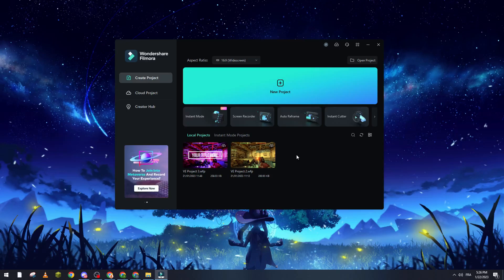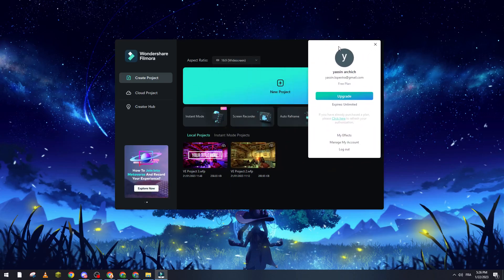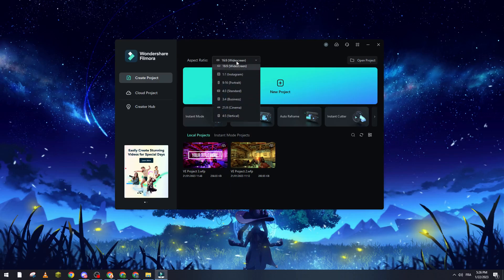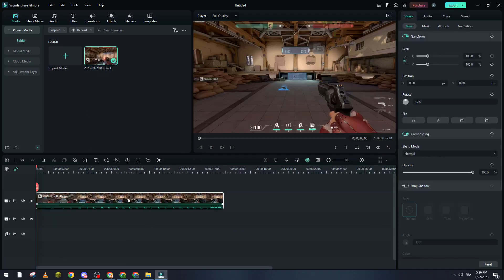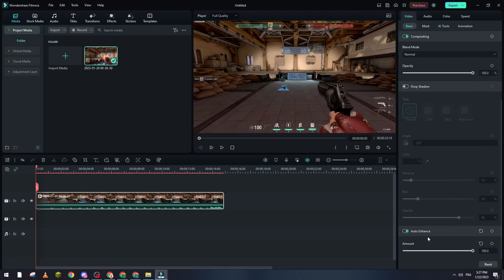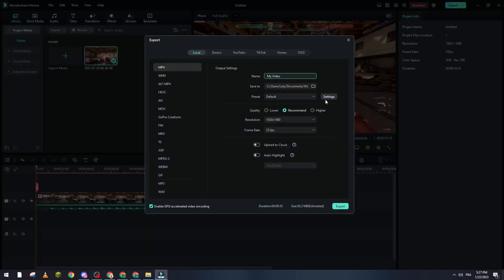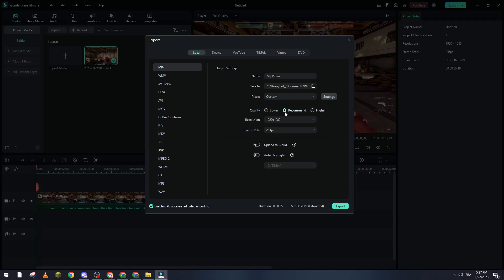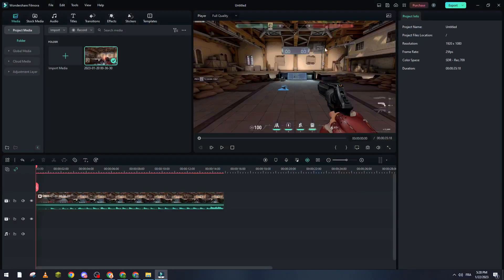How To Compress Video Without Losing Quality Filmora Tutorial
Today we talk about compress video without losibng quality,compress video without losing quality,how to compress video without losing quality